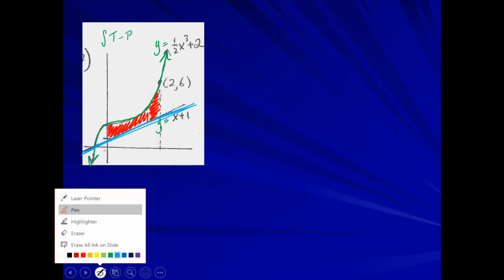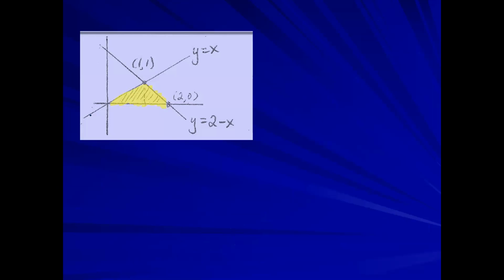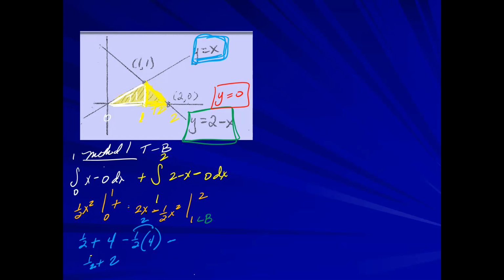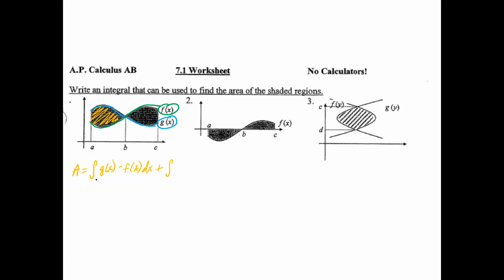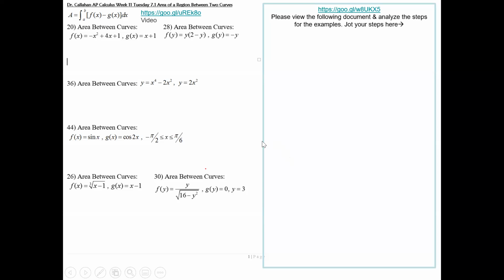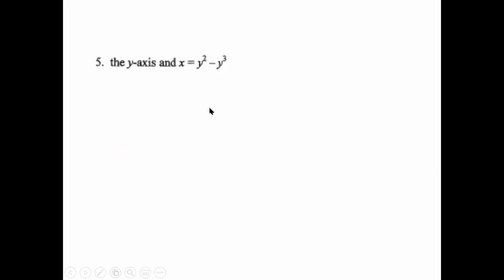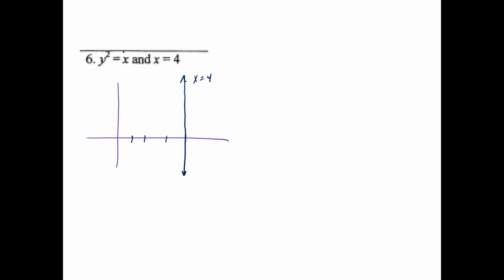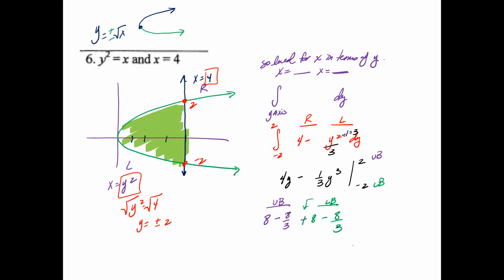Week 11 Tue APCalc S2 Finding Area Under Curve day2 with drawing graph DrNataliaCallahan